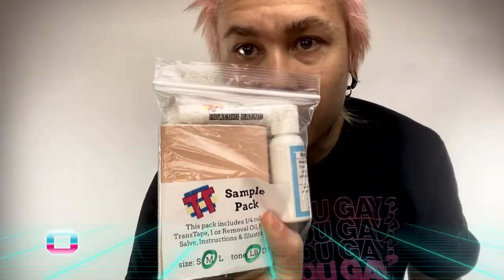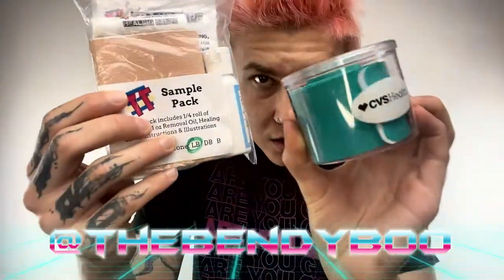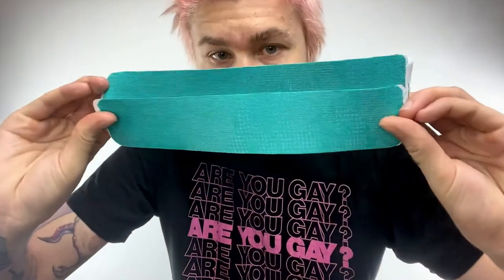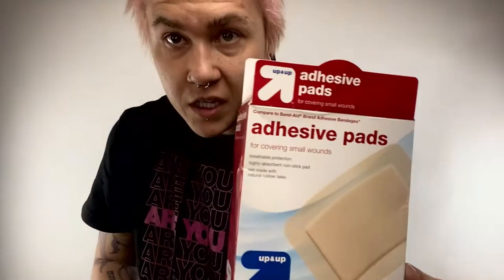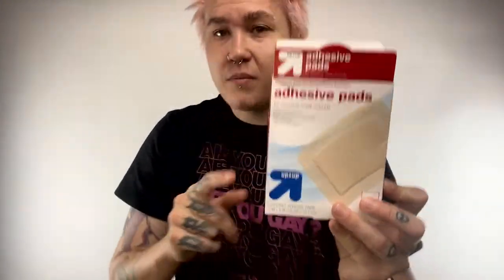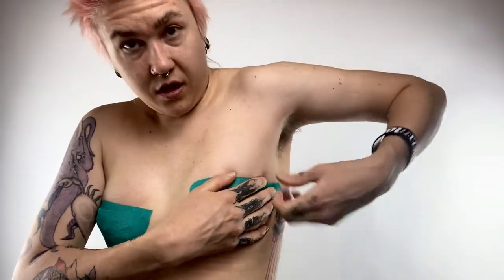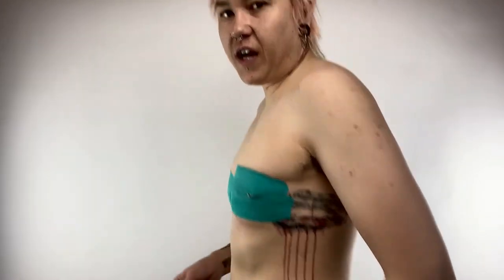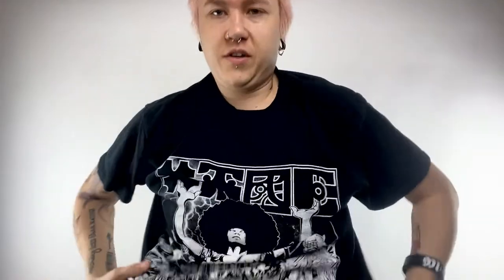How to "bind" with KT Tape - FTM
Southwest Center (Where I get T & Help with name change)

Check My Etsy Store